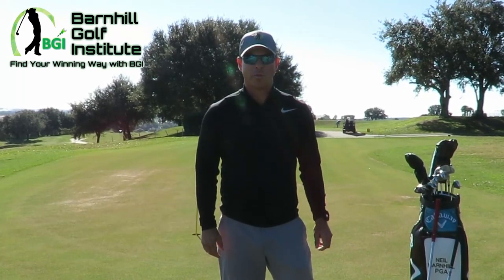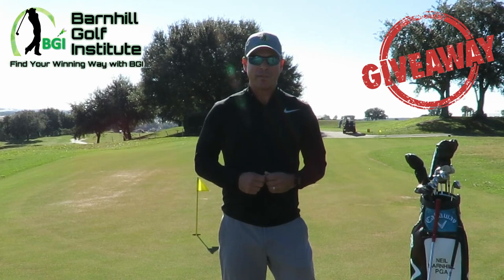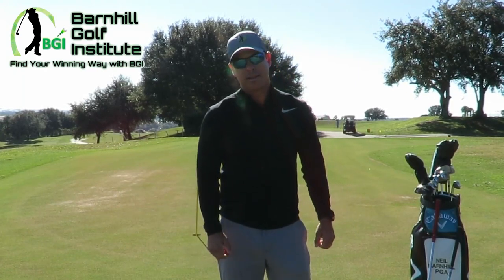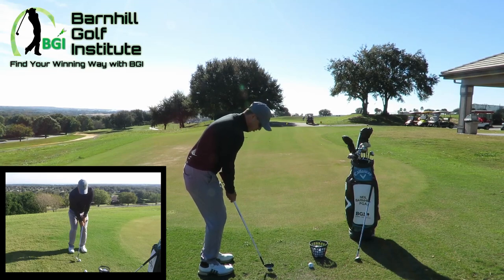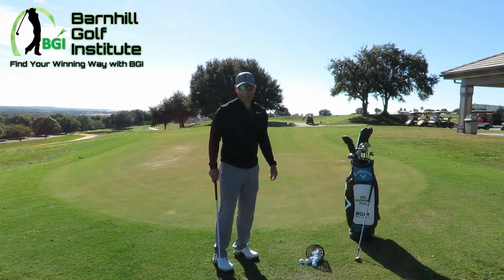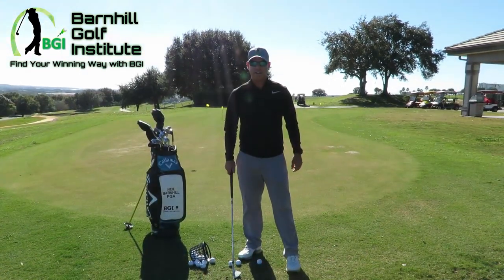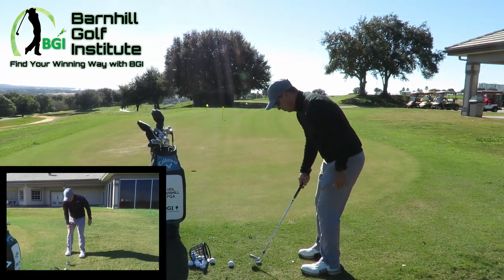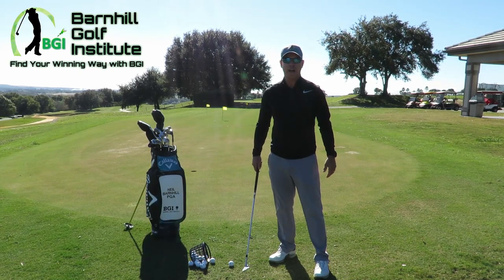BGI GIVEAWAY!!! - Chipping Left Handed - A New Way of Thinking!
As a right handed golfer chipping from the left side might seem strange, but this new way of thinking might just be your way to lower scores and more fun on the course.  Let Neil Barnhill PGA Member help you understand why he is chipping from the left side.